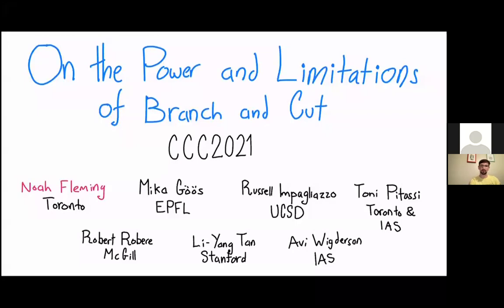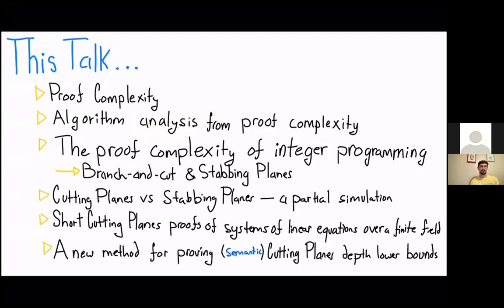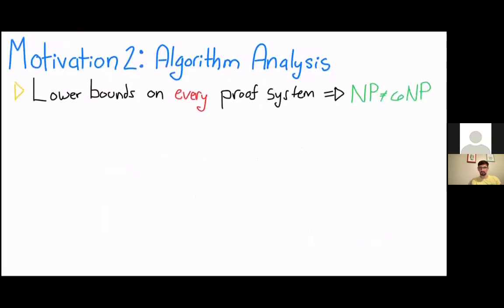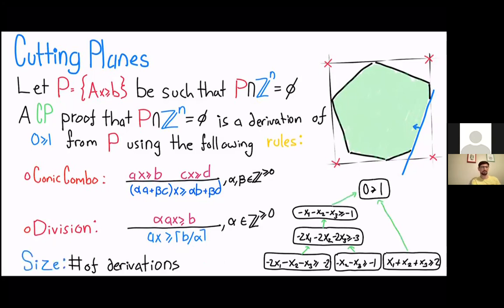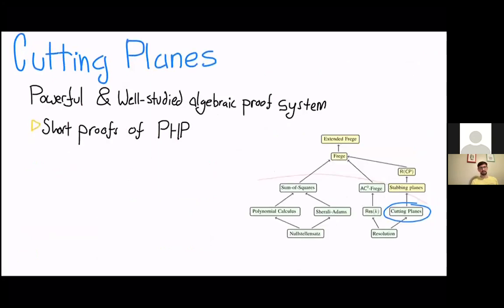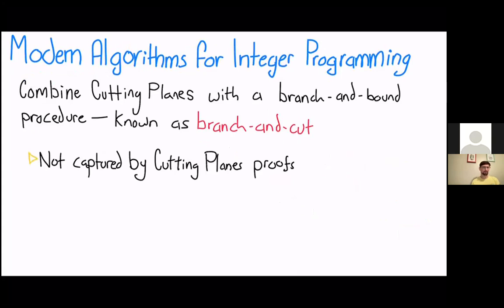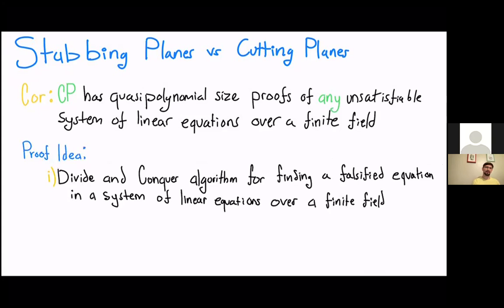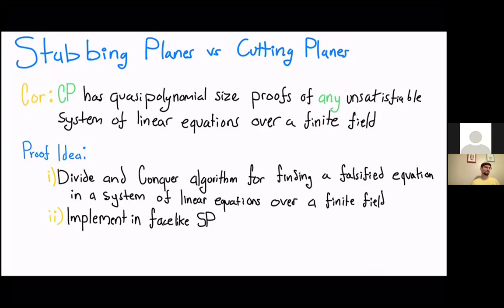On the Power and Limitations of Branch and Cut - Noah Fleming